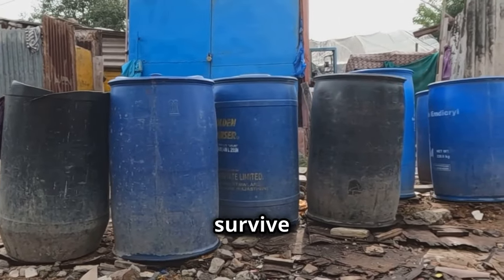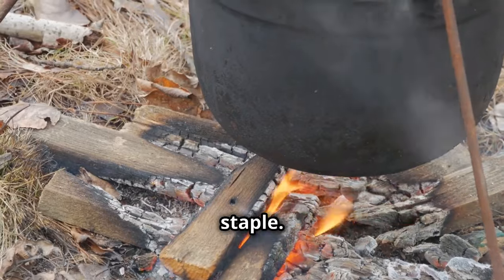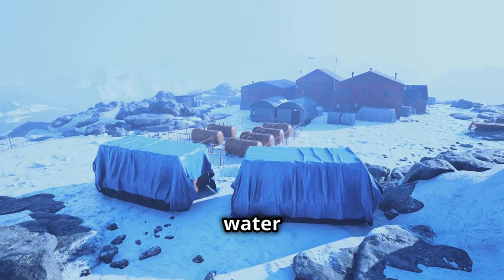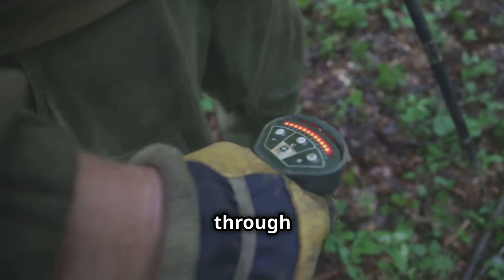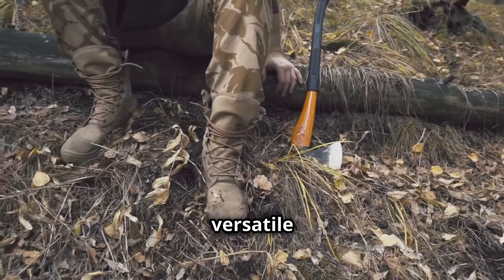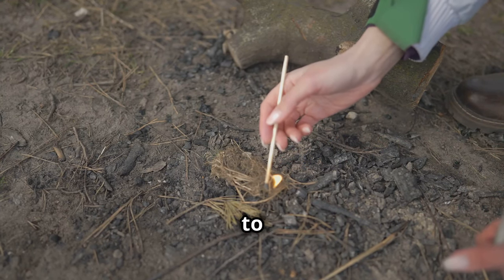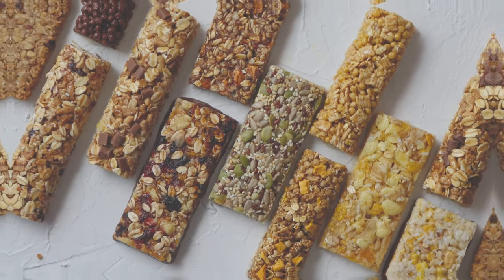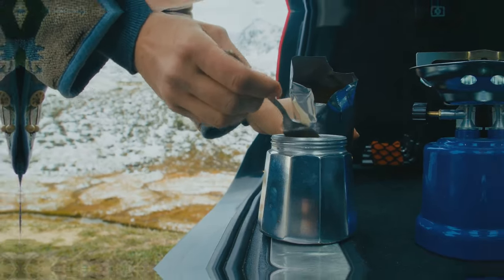The Top Survival Items To Stock Up on NOW!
👇 Some products to consider for your prepping needs 👇
Prepper Home Supplies
Prepper Clothing & Tactical Gear
Prepper Medical Kits & Supplies
Prepper Masks & Respirators
Prepper Supplies Using Solar
Prepper First Starters & Tools
Prepper Bug-Out Bags
Prepper Emergency Survival Seeds
Prepper Emergency Radios
Prepper Emergency Iodide Tablets & Information
Prepper Gear & Supplies
Prepper Survival Kits & Survival Items
Prepper Water & Water Supplies
Prepper Books & Survival Guides
Prepper Food, MREs, Emergency Food Supply & Long Term Shelf Life

🌐Video Chapters To Enhance The Viewer Experience 🌐
00:00:00 Prep Like a Pro!
00:00:56 Water Storage Containers
00:01:13 Water Purification Tablets
00:01:30 Water Filter
00:01:48 Emergency Drinking Pouches
00:02:05 Water Purification Straws
00:02:24 Canned Goods
00:02:39 Dried Beans & Grains
00:02:58 Rice
00:03:15 Powdered Milk
00:03:30 Salt
00:03:54 Tent
00:04:16 Emergency Blankets
00:04:36 Tarp
00:04:54 Sleeping Bags
00:05:16 Fire Starter Kit
00:05:35 Flashlights
00:05:51 Headlamp
00:06:07 Extra Batteries
00:06:24 Solar or Crank Radio
00:06:49 Whistle
00:07:08 First-Aid Kit
00:07:30 Hand Sanitizer
00:07:52 Personal Hygiene Products
00:08:13 Duct Tape
00:08:35 Trash Bags
00:08:51 Be Prepared
00:09:12 Multi-tool
00:09:48 Paracord
00:10:15 Portable Stove
00:10:49 Waterproof Matches
00:11:17 Compass
00:11:51 Emergency Rations
00:12:28 Signal Mirror
00:13:08 Emergency Shelter
00:13:50 Survival Manual
00:14:35 Portable Water Heater
00:15:14 Wrap up with the Prepper Community